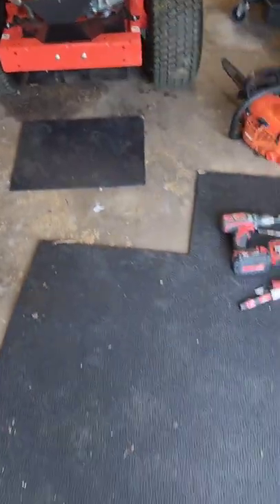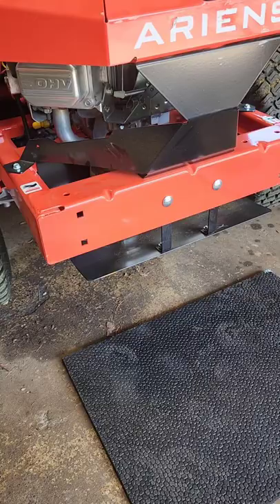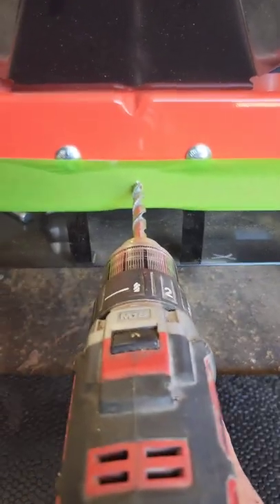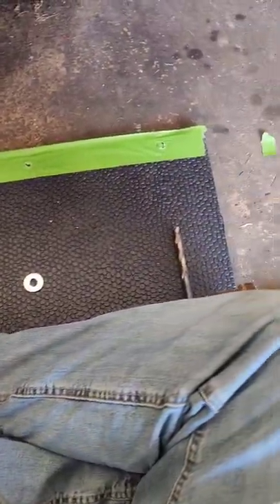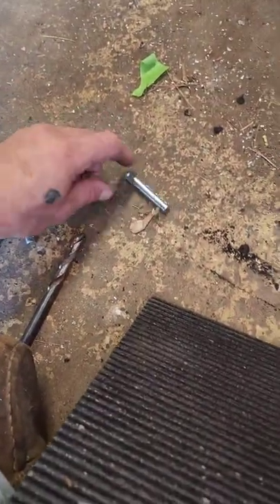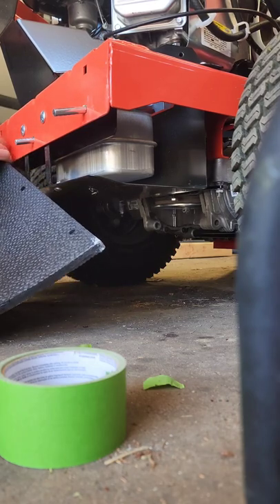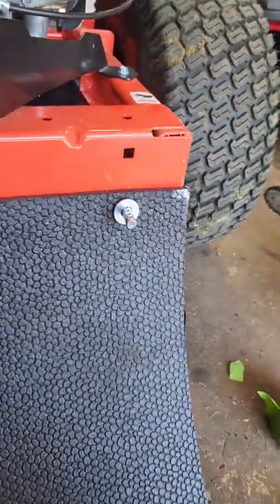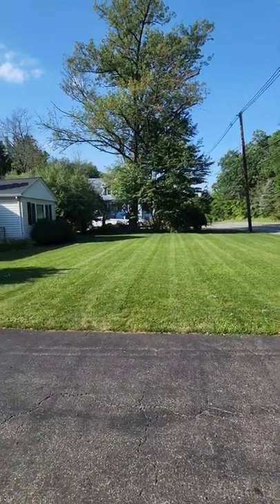lawn striper diy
making a diy striper kit on my arien edge 42" zero turn